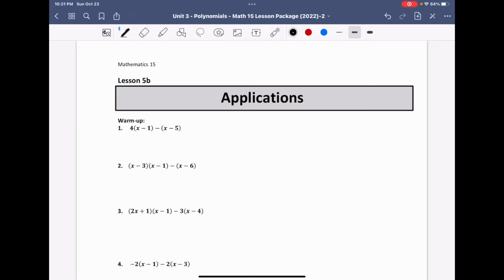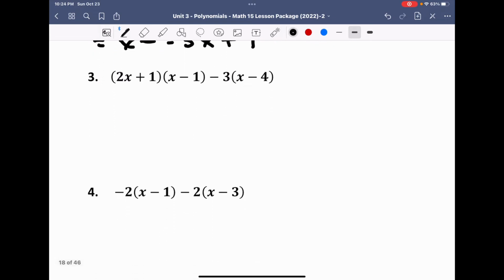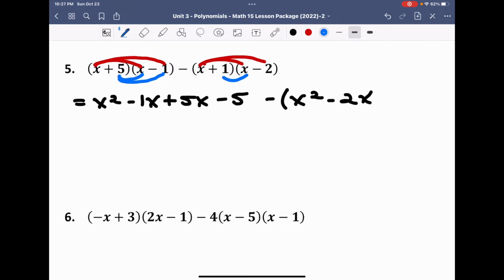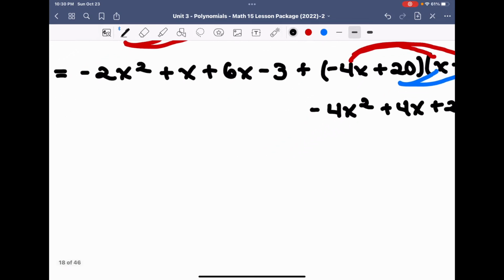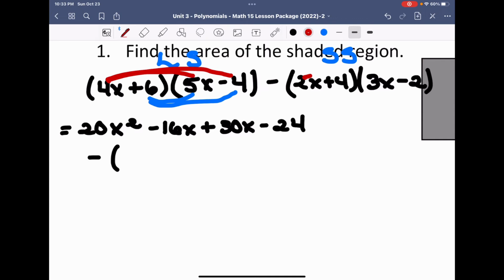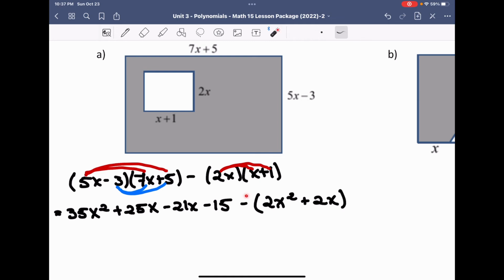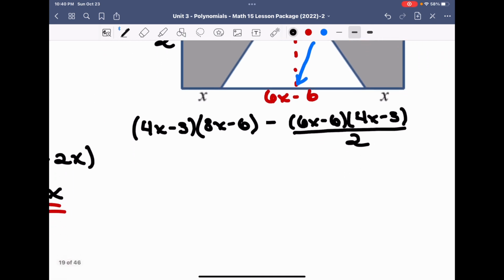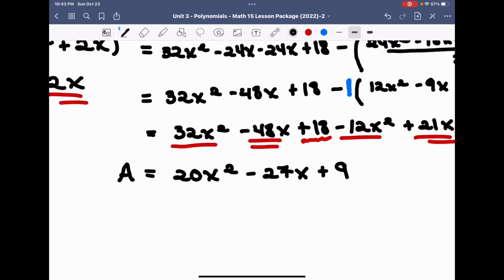Math 15 Unit 3 Polynomials L5b: Applications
Applications of polynomial expansions.